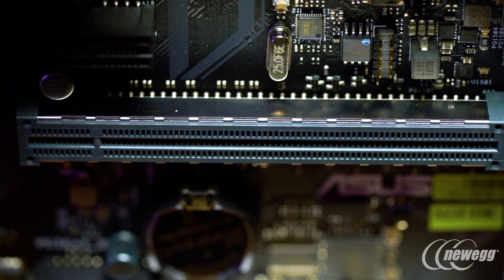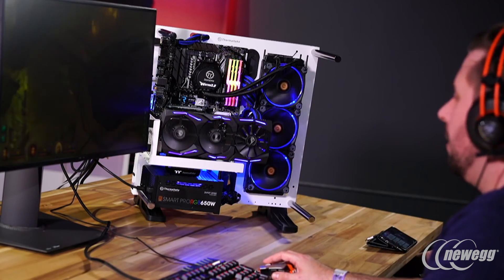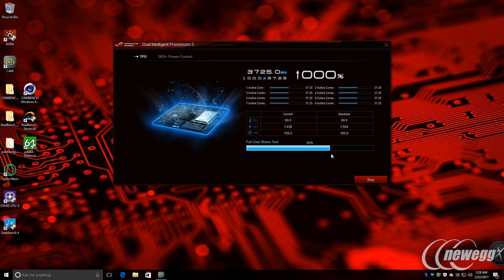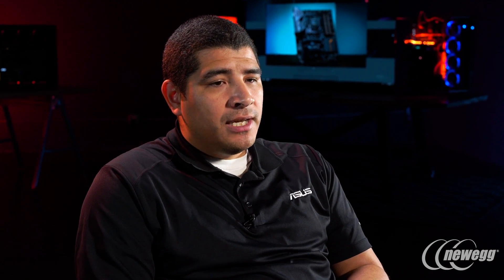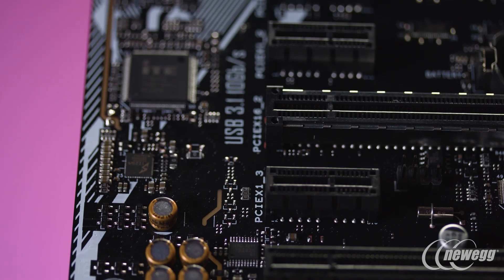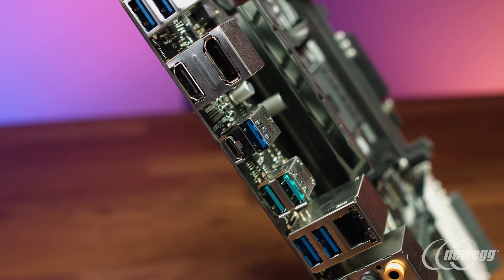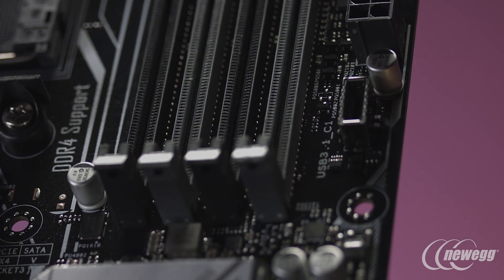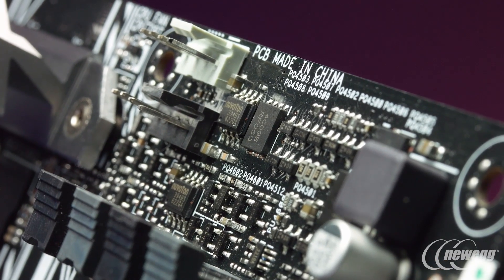Newegg Insider: ASUS PRIME X370-PRO Motherboard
Take a look at the new ASUS Prime X370 Pro board, designed for AMD CPUs like Ryzen. JJ from ASUS walks you through what's cool, what's new, and what to expect from this next generation of Prime AMD boards. Whether you're a gamer, a content creator, or a mobo enthusiast, there's a lot to like about the ASUS Prime X370.

Credits:
Special Guest: JJ Guerrero
Director of Photography: Joel Moody
Editor: Kejah Murray